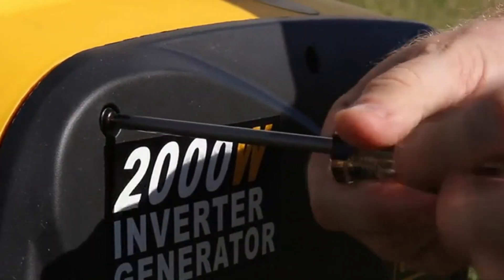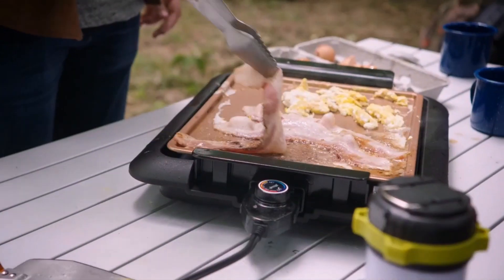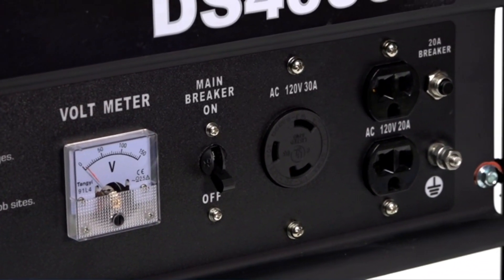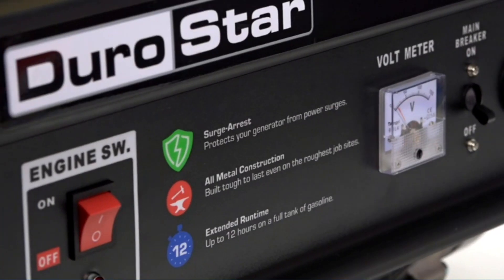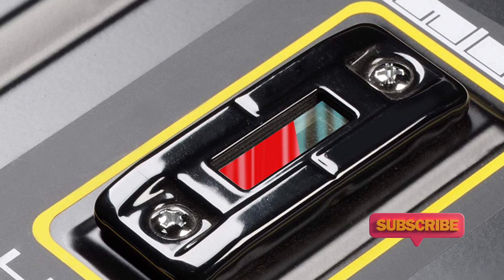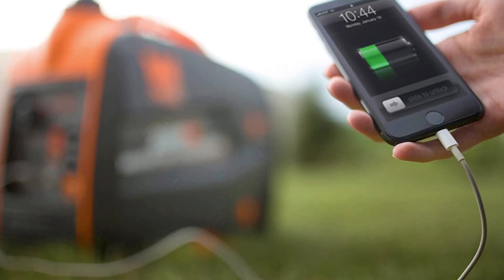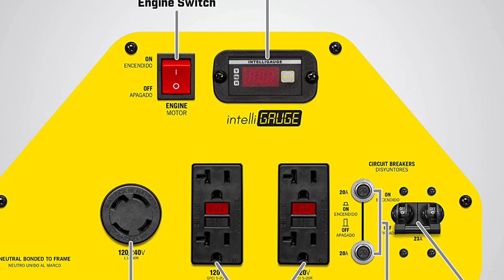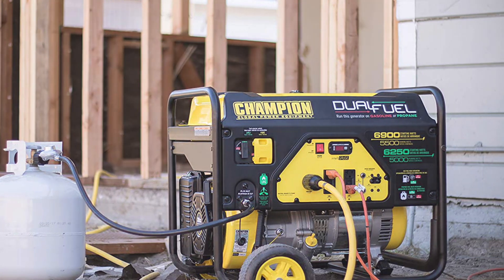top5 Best Portable Home Generators for power outages review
👇👇👇Product Link👇👇👇ad
👉1. Honda EU2200iTAG
👉2.DuroStar DS4000S
👉3. Westinghouse WGen7500DF
👉4. WEN 56200i
👉5. Champion Power

❤️Some More  recommended  for you.
This is a review of the top 5 best portable home generators for power outages. In this video, we'll review the pros and cons of each generator, so you can make an informed decision about which one is right for you.

If you're in the market for a portable home generator, be sure to watch this video! We'll share with you the top 5 best generators for power outages, so you can be prepared for any emergencies. Whether you're living in a hurricane zone or just want to be prepared for a power outage, this video is a must-watch!